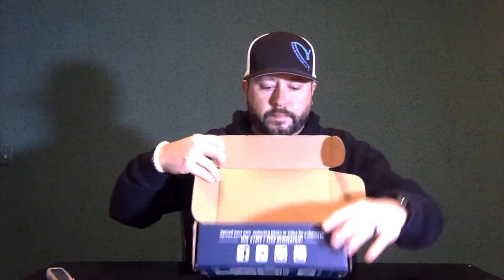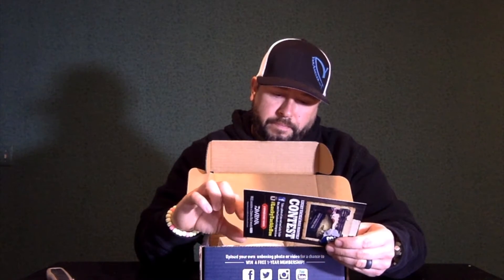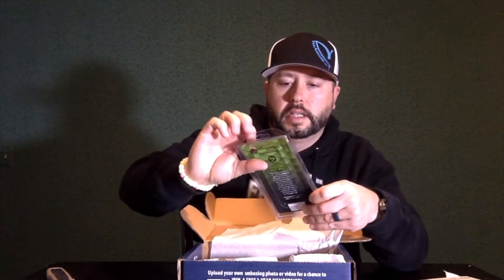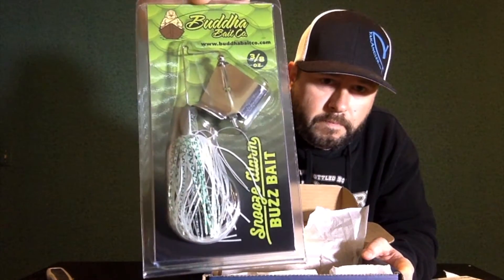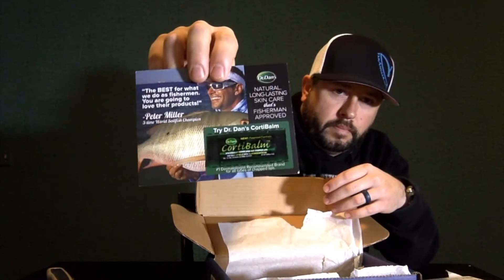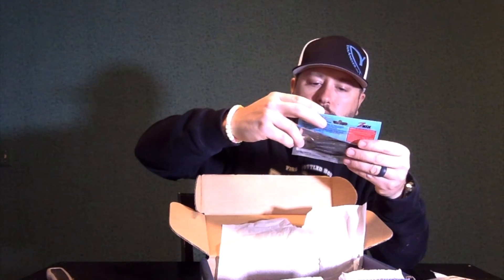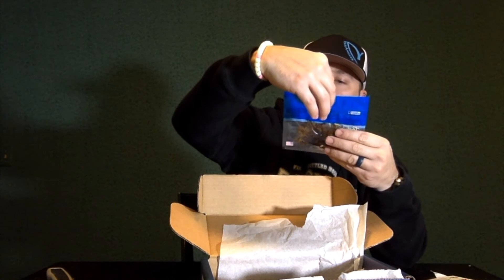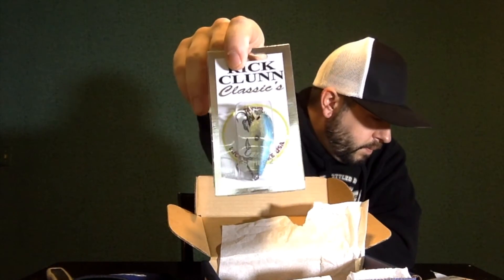Unboxing Lucky Tackle Box - December 2015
This is our second unboxing of the Lucky Tackle Box December 2015. In this box we received the following items: